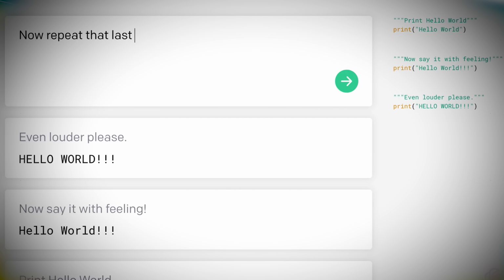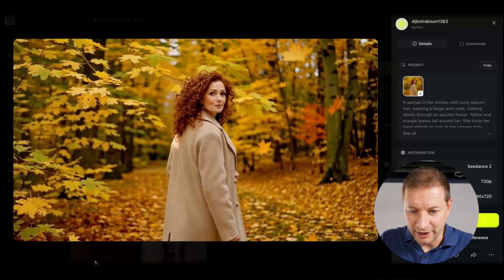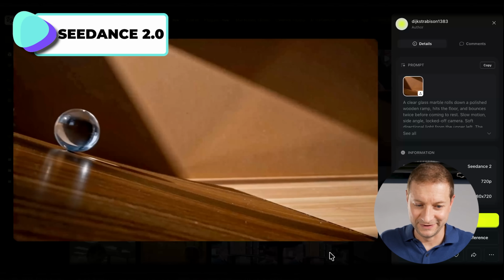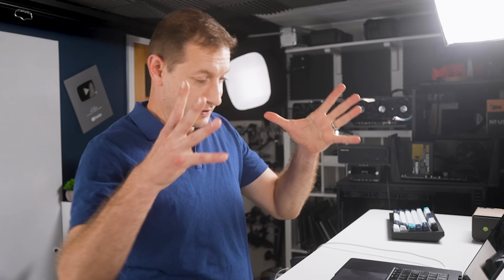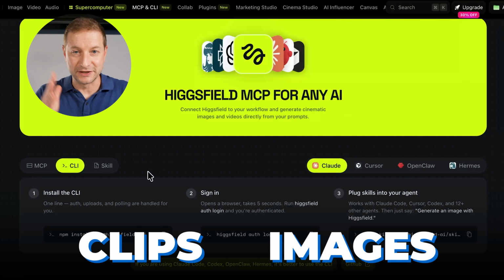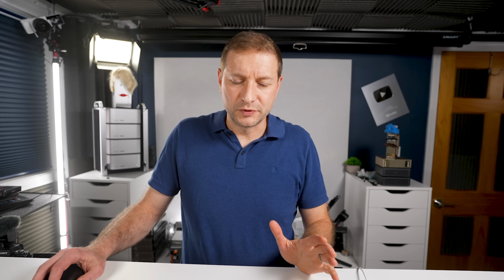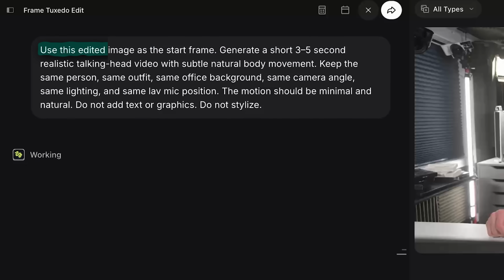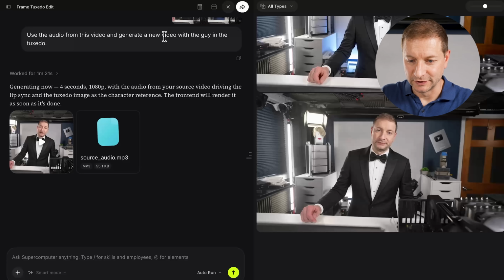I Thought Local AI Video Was Good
This takes programmatic video and image generation to the next level... I connected Claude Code to an MCP endpoint for AI video, image, and audio generation.

🛒 Gear Links 🛒